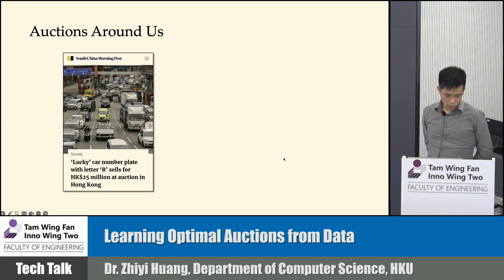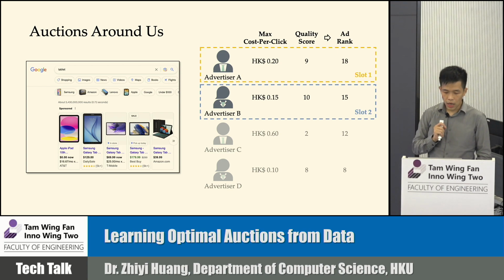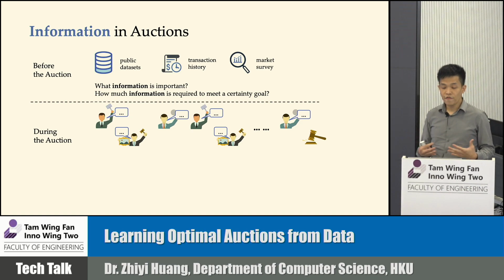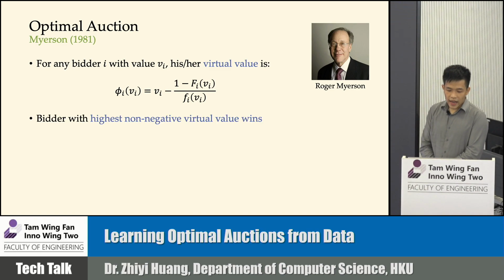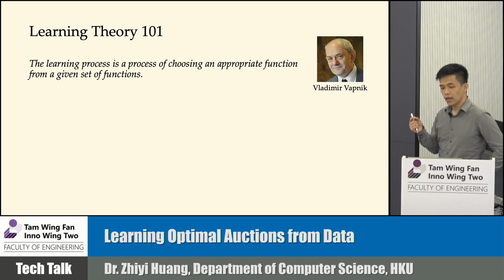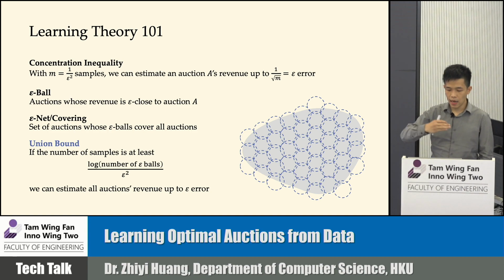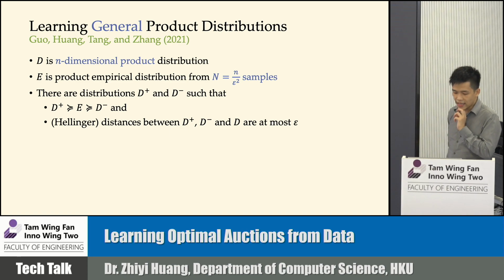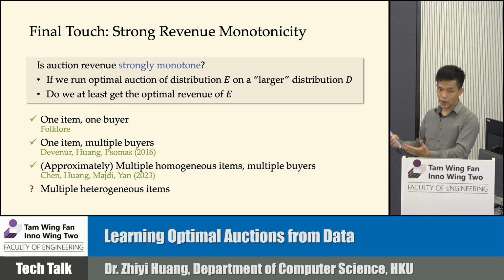TechTalk by Dr. Zhiyi Huang on 18-May-2023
Topic: Learning Optimal Auctions from Data

The design of optimal auctions for revenue maximization is a central topic in Economics. Classical optimal auction theory assumes that bidders’ values are drawn from a known distribution. In reality, the source of such prior information is really past data. Cole and Roughgarden (2014) modeled past data as i.i.d. samples from the value distribution and asked: How many samples are sufficient/necessary to learn a near optimal auction? This TechTalk will introduce a unified theory that yields sample-efficient algorithms with optimal sample complexity for auctions with homogeneous goods, and state-of-the-art sample complexity for auctions with heterogeneous goods. Unlike conventional statistical learning theory which focuses on the complexity of hypothesis classes, our new theory relies on the simplicity of data distributions and a monotonicity property of these problems.

TechTalk is a series of forums and dialogues given by engineering researchers of diverse academic backgrounds to share their insights on innovation-related topics.